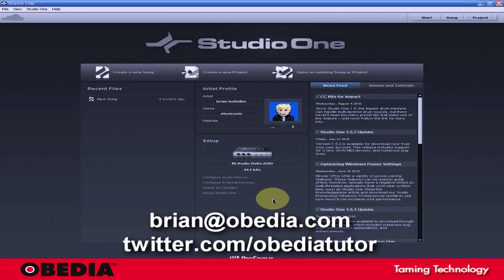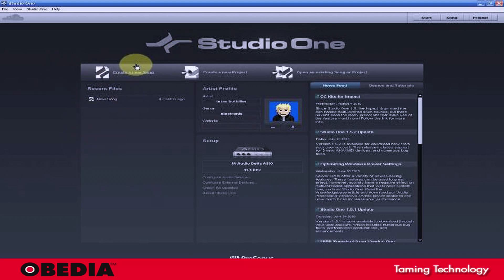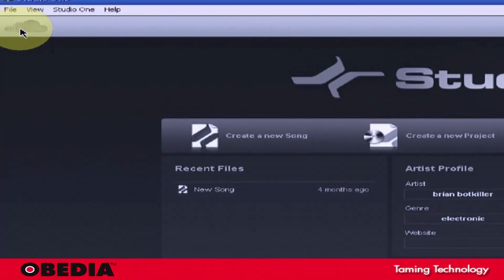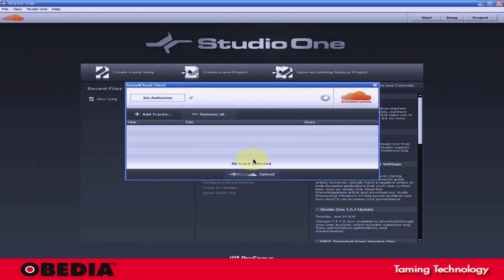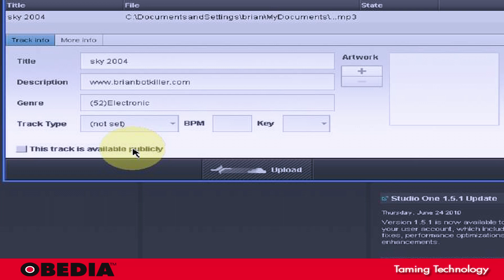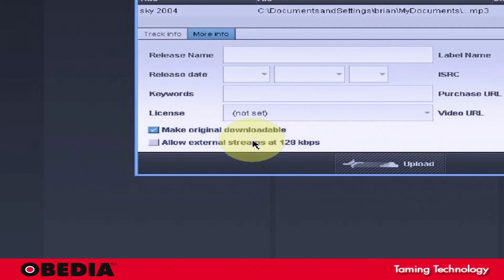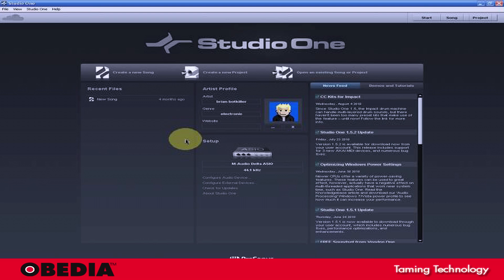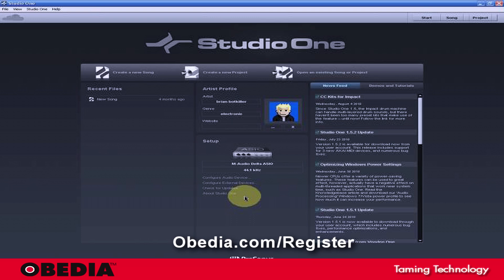STUDIO ONE 2 Pro - using Soundcloud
How to use Soundcloud in Presonus Studio one.This feature is only available in Studio One 2 Pro. Studio One Pro v1 also supports Soundcloud upload.